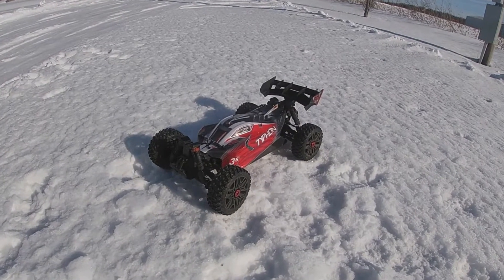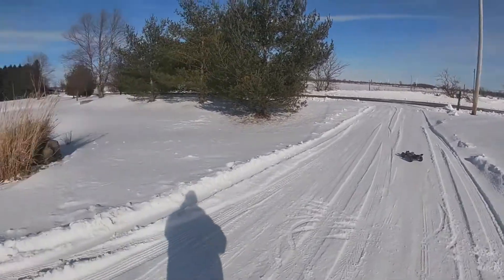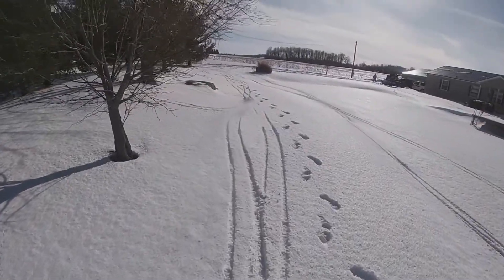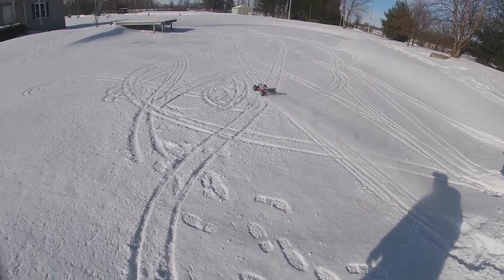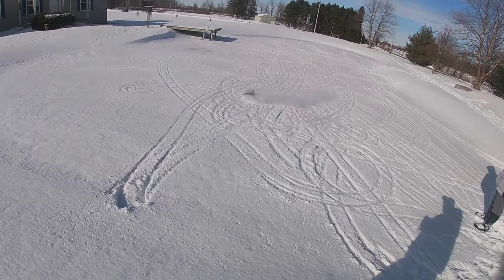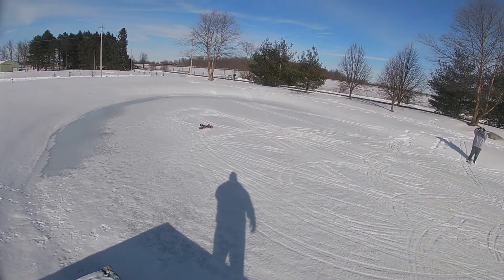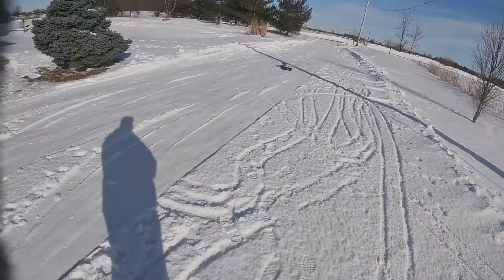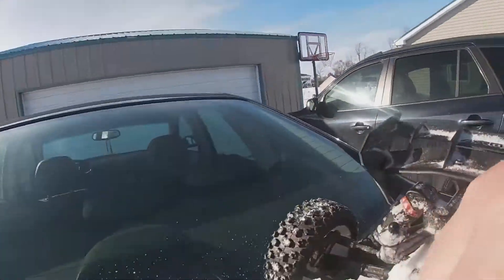Arrma Typhon 3s V3 RC Buggy Bashing Through the Snow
Arrma Typhon 3s V3 More Snow Bashing. This is by far my favorite RC buggy. It’s 3s brushless system has plenty of power to have fun running this RC in the snow.